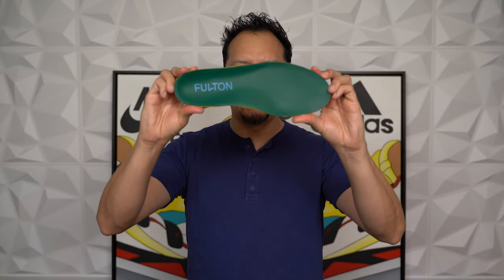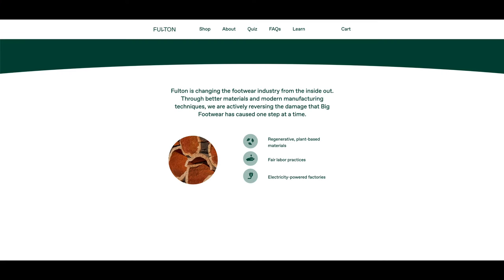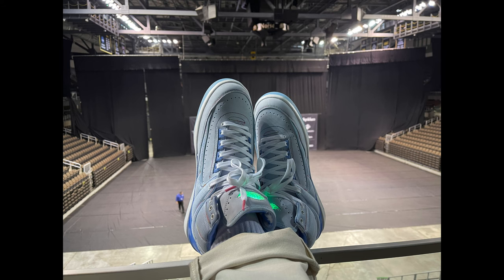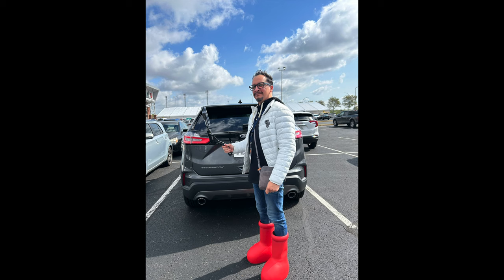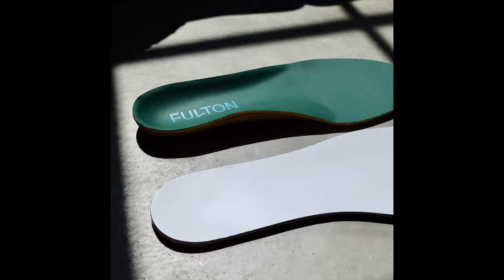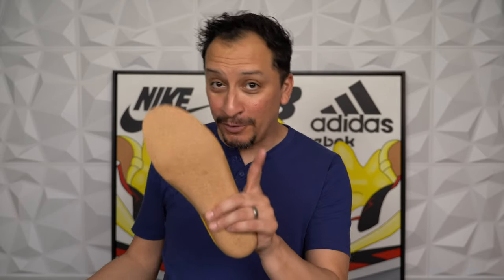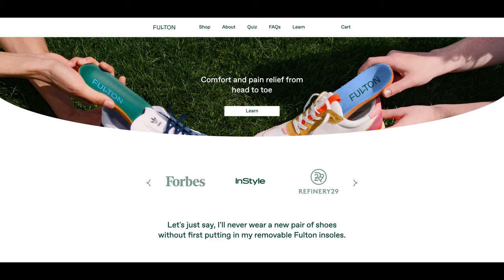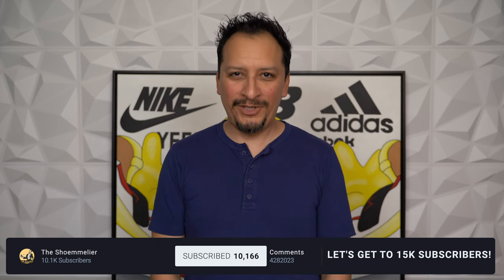Use these FULTON INSOLES to make your sneakers more comfortable!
Fulton Insoles can be purchased in-store at select REIs, Nordstrom’s, and of course, their Both the Classic and Athletic insole retail for $60 USD but you can grab either of them for $48 on their website.